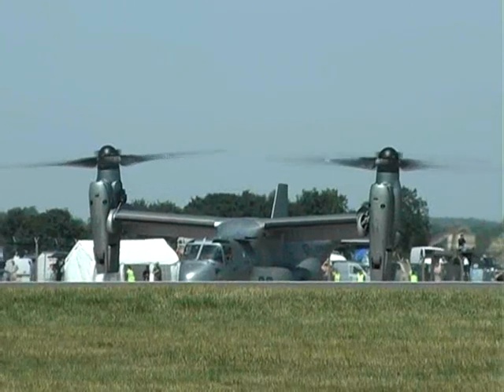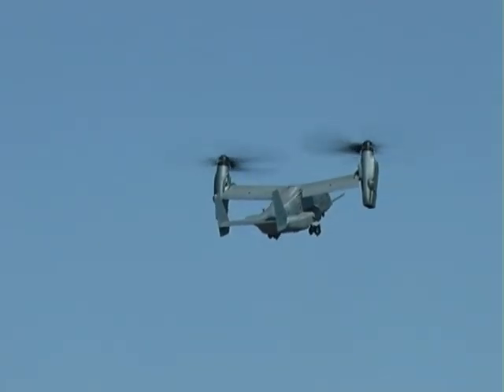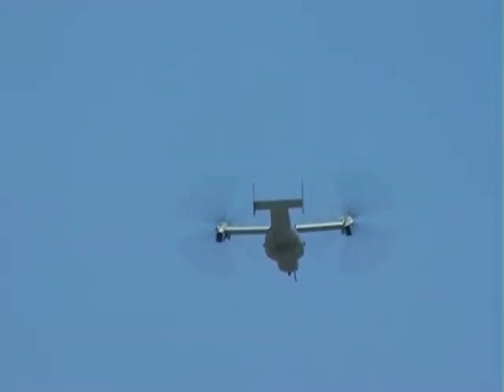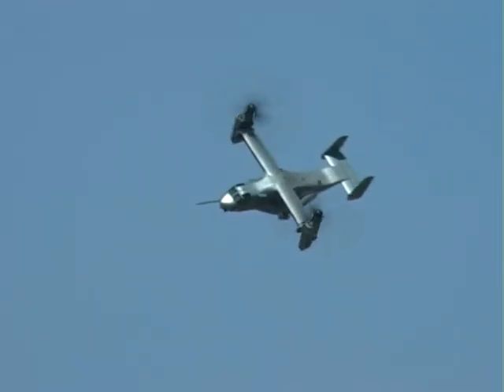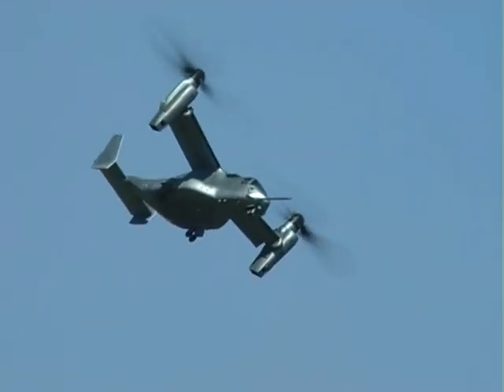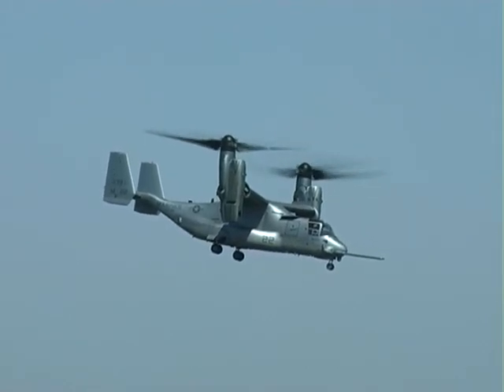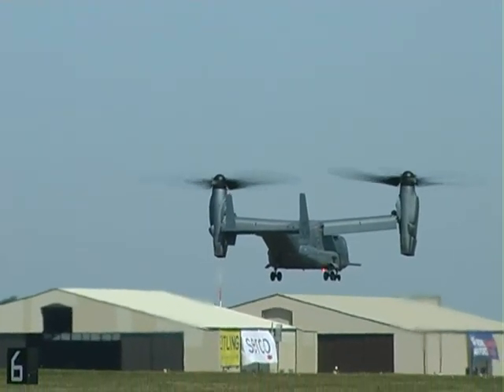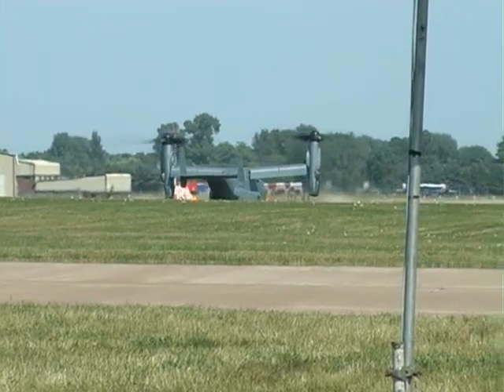Bell-Boeing-Vertol V-22 Osprey